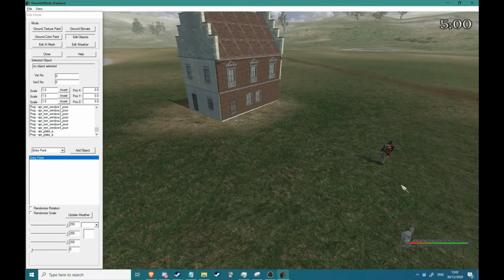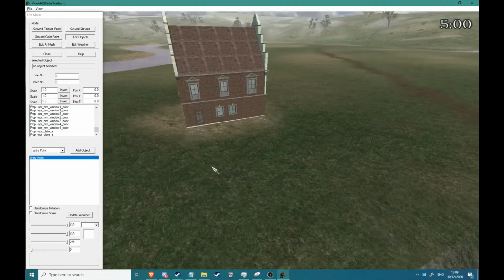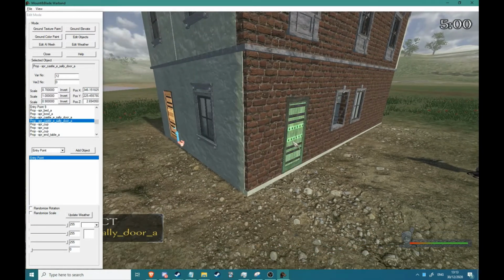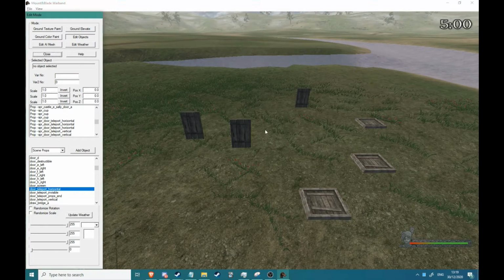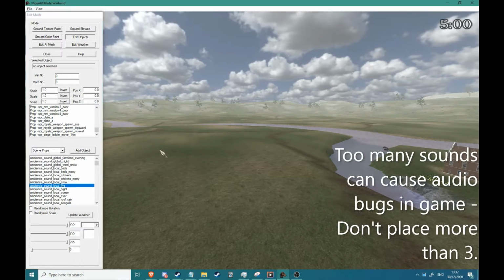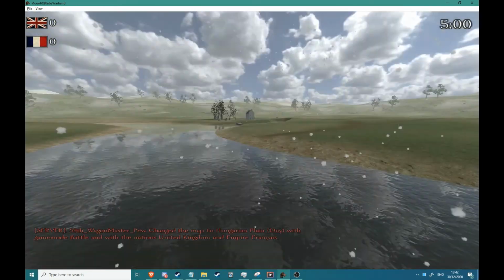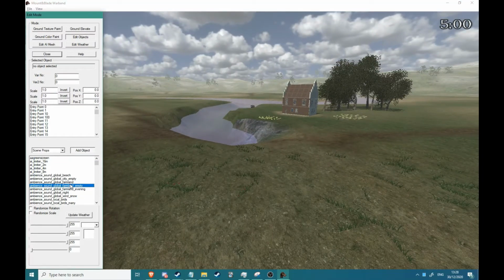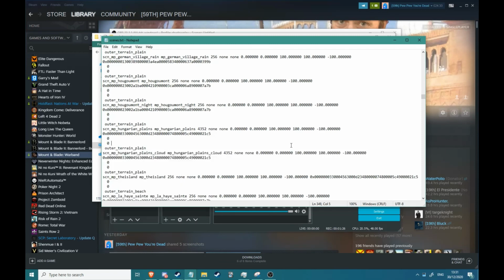M&B NW Mapping Guide 2: Terrain, VarNum, Cannons & More!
# Door settings;
Var1 = Team ownership and Open/close rotation reversed;  IMPORTANT; This is a special case.
You can enter two numbers, the first number will be the Open/close reversed., second will be team ownership.
examples:
10  = (reversed rotation, any team can open)
11  = (reversed rotation, owned by team 1)
12  = (reversed rotation, owned by team 2)
1  = (no reversed rotation, owned by team 1)
2  = (no reversed rotation, owned by team 2)
0  = (no reversed rotation, any team can open)

var2 = linkage with wall;  choose a identity between 1 and 127, any walls with that same identity will delete this door when reaching critical prop destruction.

# Wall settings
var1 = window spawn setting;
            1= Rich type glass
            2 = Broken normal type glass
            3 = Broken rich type glass
            4 = Don't spawn any window,
            All else normal glass type is spawned.
var2 = linkage with cannon;  choose a identity between 1 and 127, any cannons with that same identity will be deleted when reaching critical prop destruction.

# cannon settings.
var1 = rotation limit 1-127 degrees in each direction. 45 means it can rotate 45 degrees in each direction.
var2 = linkage with wall;  choose a identity between 1 and 127, any walls with that same identity will delete this cannon when reaching critical prop destruction.

# Entry Points
Team 1: 0-31
Team 2: 32-63

Defender Flag = Entry point 66

Conquest Setup:

Make sure to place the correct entry points in the correct game mode.

Entry Points - Place the entry points near the flag you would like the team to spawn.
Entry point 64 = Team 1 flag
Entry point 65 = Team 2 flag

Scene Prop - Flag scene props for either team to cap.
headquarters_flag_red"    - Team 1 Flag
headquarters_flag_blue"  - Team 2 Flag
headquarters_flag_gray"  - Neutral Flag